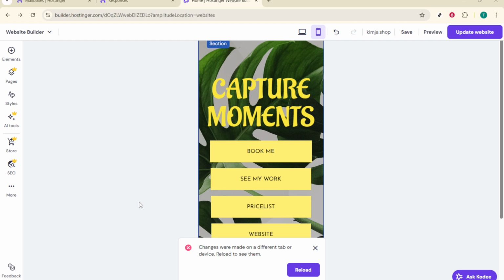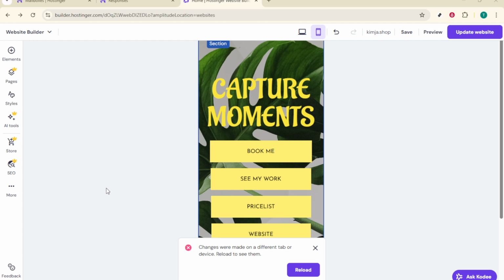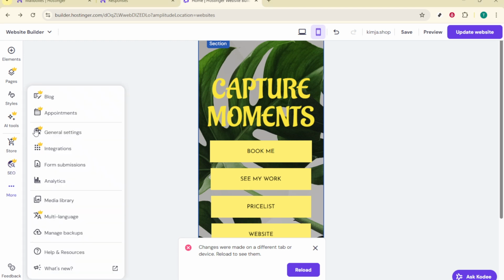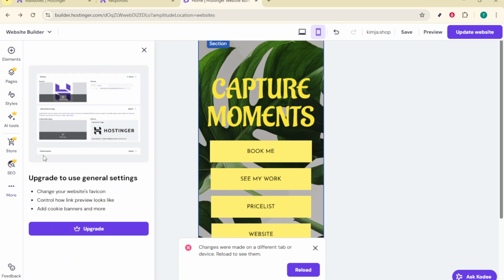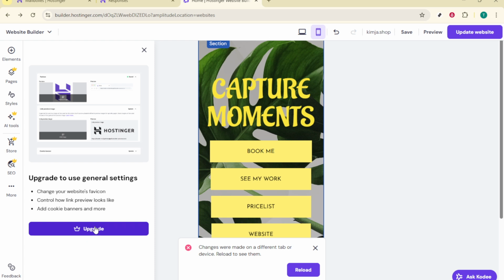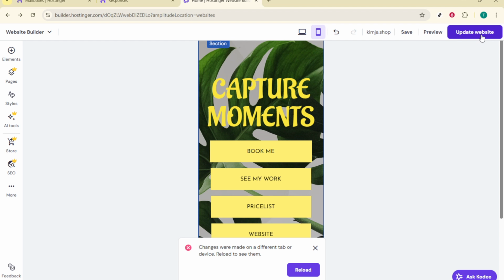How to Add Cookie Banner Hostinger Builder [2025 Guide]